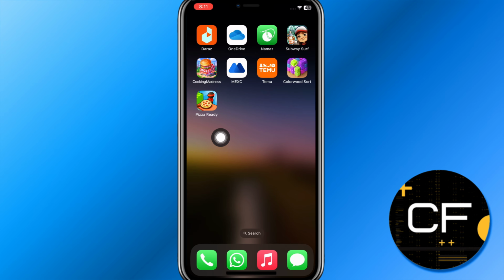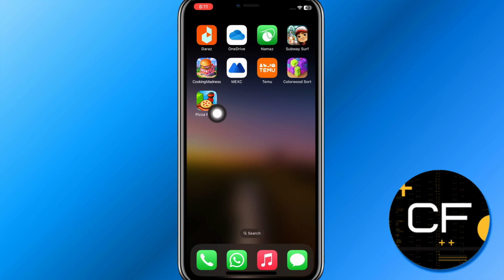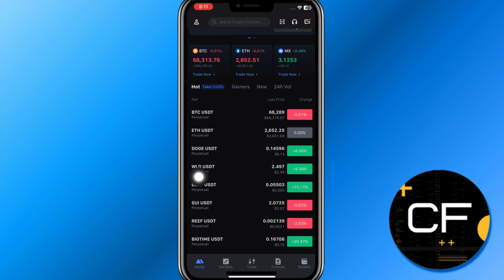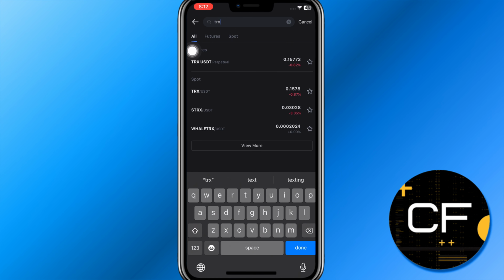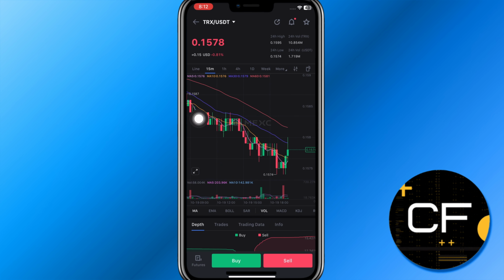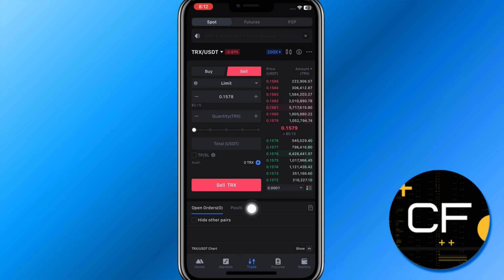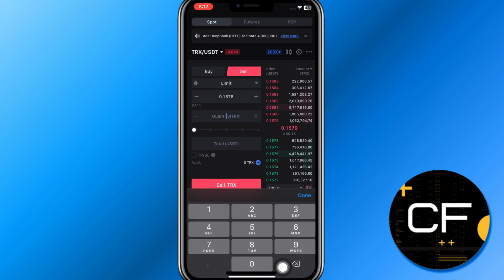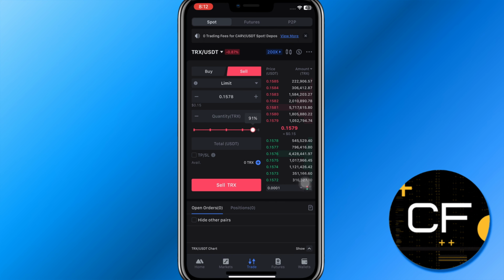How to Convert TRX to USDT in MEXC Global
Learn How to Convert TRX to USDT in MEXC Global. Watch this video for a step-by-step guide, covering everything you need to know!